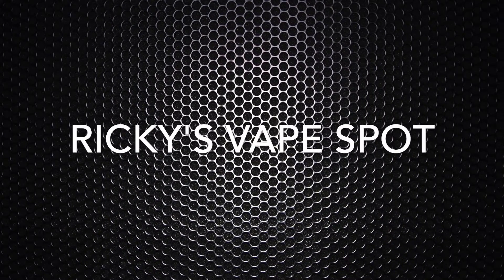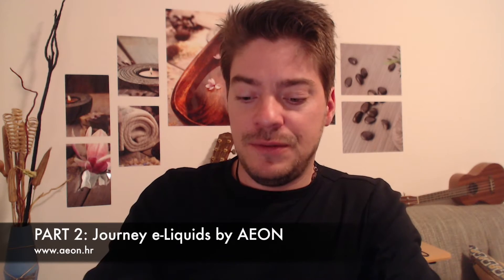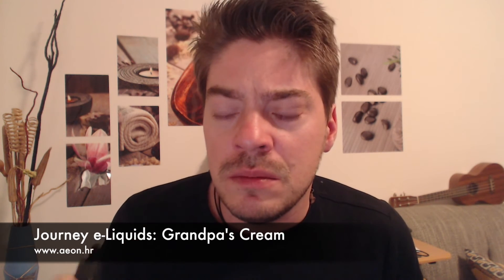Journey eLiquid by AEON - presentation (Part2)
Here's my second part of the Journey eLiquids review! Today We'll be looking at Tobacco Flavours.

Here' the e juice list of Tobacco flavors we'll be taking a look at today:

1.Chamberlain: 1:51
Very aromatic and intense sweet tobacco flavour.

2.Schrodinger: 5:22
Extremely complex dark tobacco leaves with notes of nuts and creamy bitter coffee

3.Spirit of the woods: 9:00
Chocolate caramel cream complemented with mild vanilla, rum, coconut and tobacco

4. Dark Water: 12:19
Aromatic Virginia tobacco leafs complemented with sweet caramel notes and sweet dried plumes

5. Grampa`s Cream: 15:19
Rich tobacco flavour with caramel and vanilla

6.French Cider: 18:11
Juicy sour apple with slightly sweet tobacco flavour

Take care and vape on!:)

Ricky